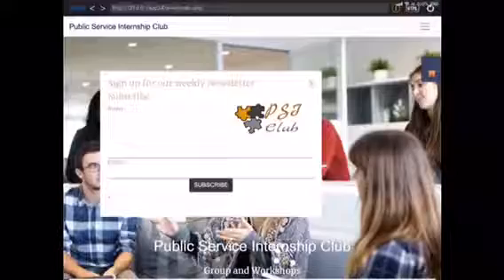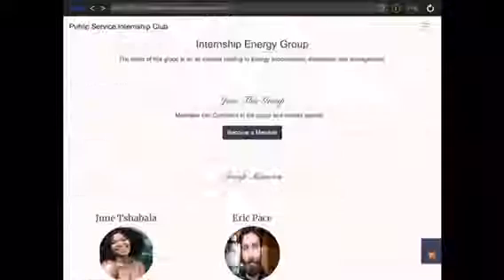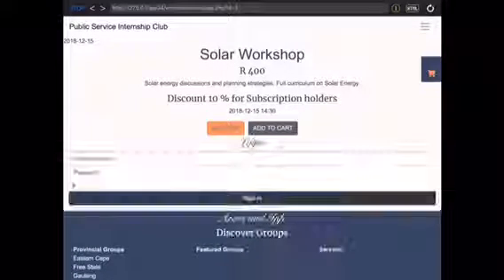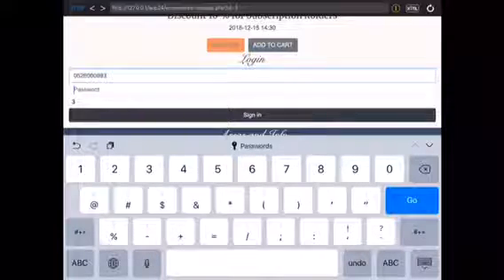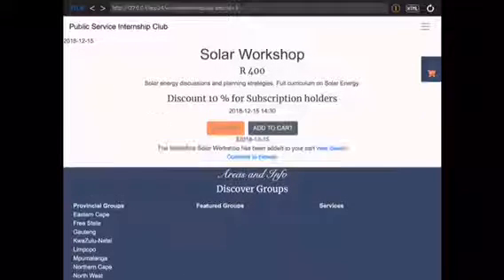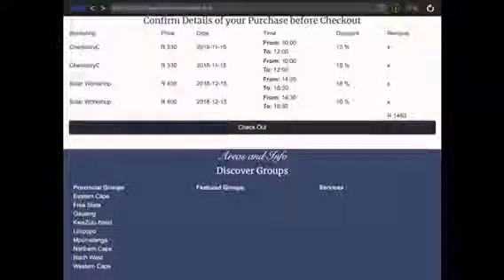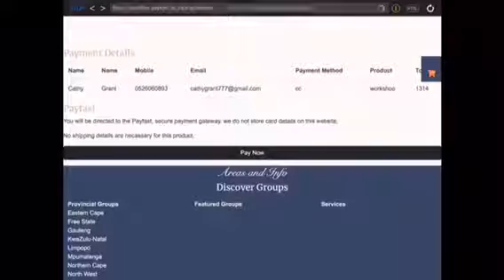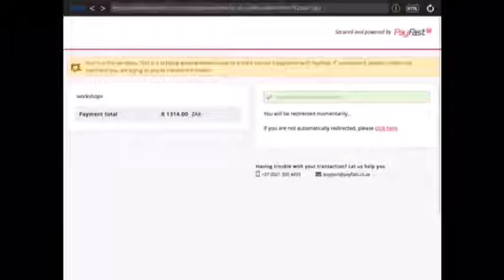View workshop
View added workshop